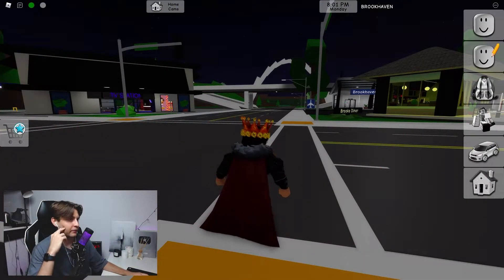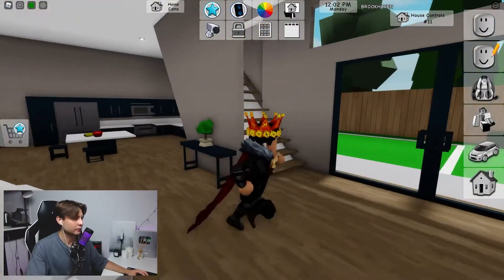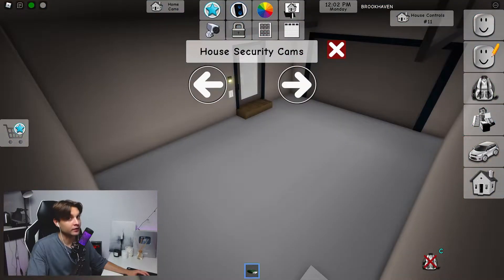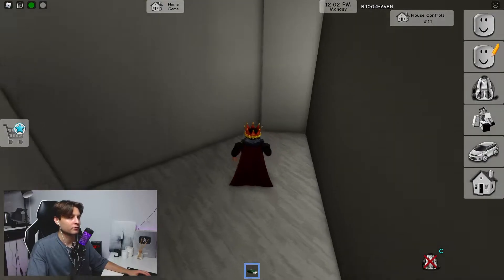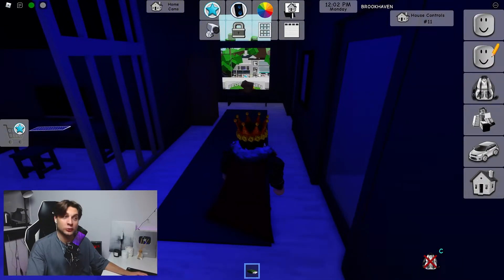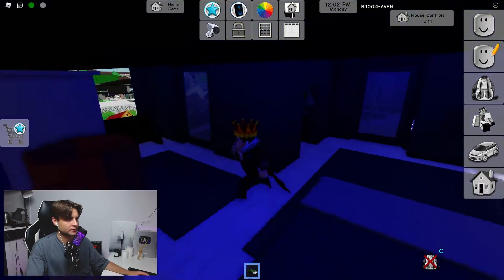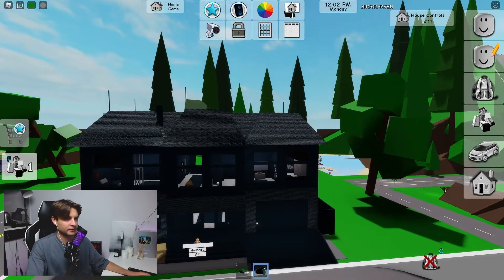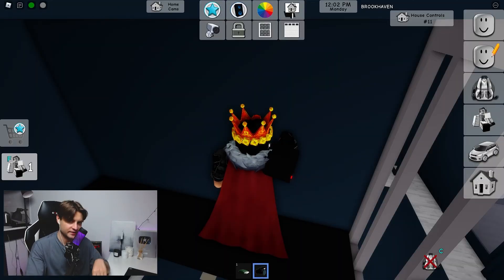Secret places in Houses in Brookhaven RP Roblox. New hacks and secrets that you might not know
Secret places in Houses in Brookhaven RP Roblox. New hacks. secrets that you might not know.
In this video I wanna show you secret places and rooms in Brookhaven rp Roblox houses that you might not know.

Game: Brookhaven RP on ROBLOX.